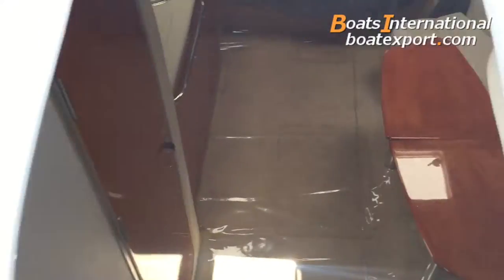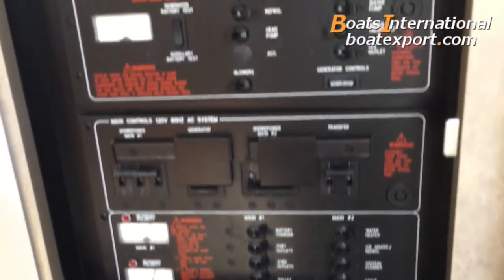2005 FORMULA 34 PC for sale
Clean boat. Available at our store in Pompano Beach.